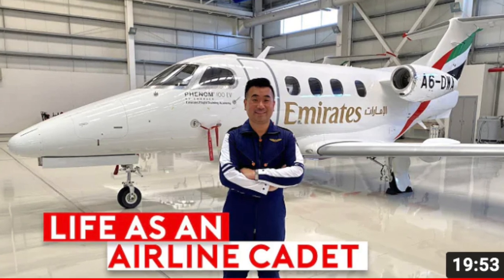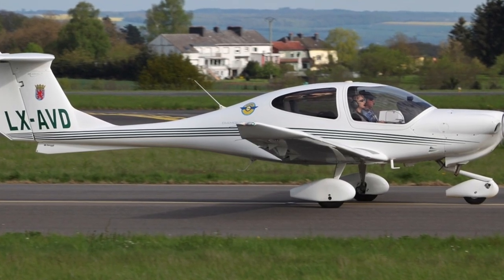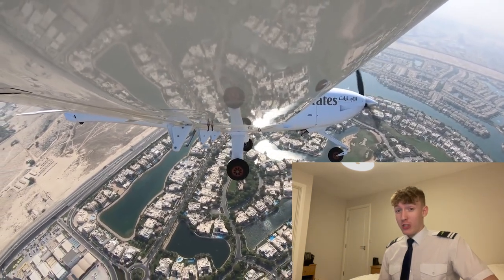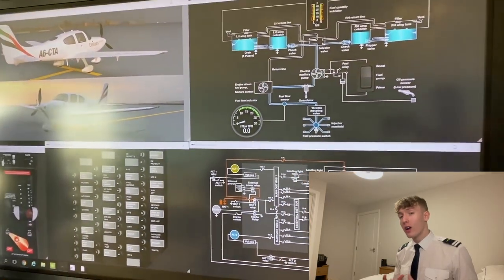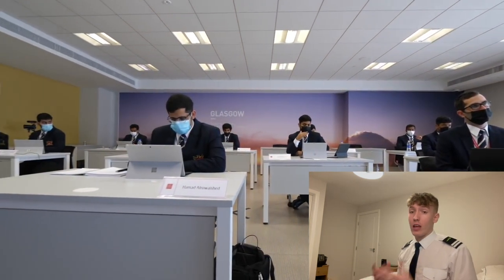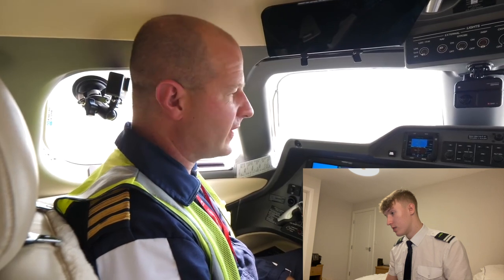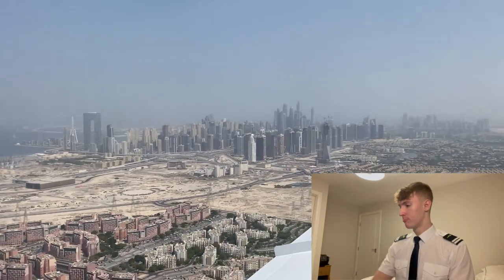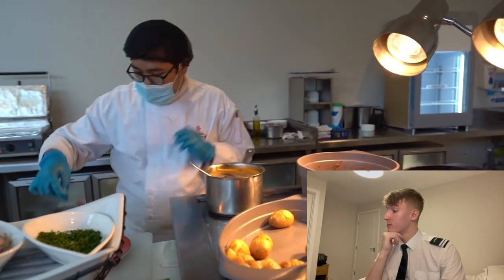Student Pilot Reacts To Emirates Flight Training Academy! *THE TRUTH*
In this video, I'm going to be reacting to Sam Chui's video at Emirates Flight Training Academy!

I am currently doing my flying training to achieve my dream of becoming a commercial pilot and in this video, I will be reacting to a different video showing you what one of the best flight schools in the world looks like.